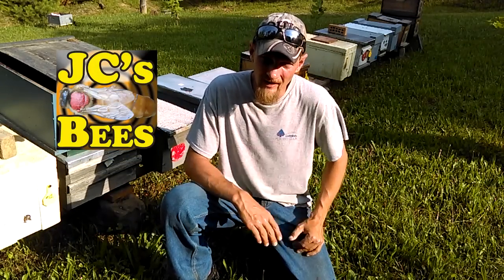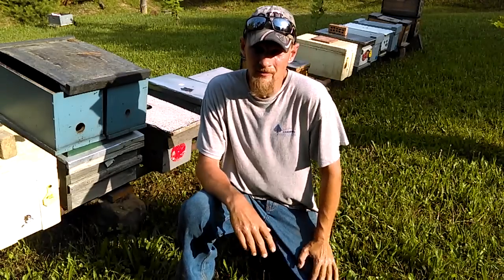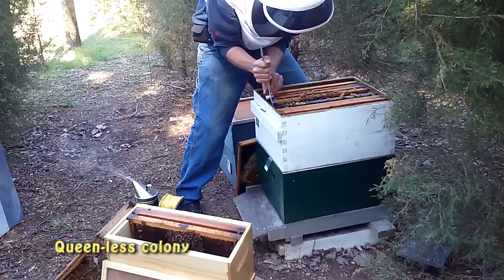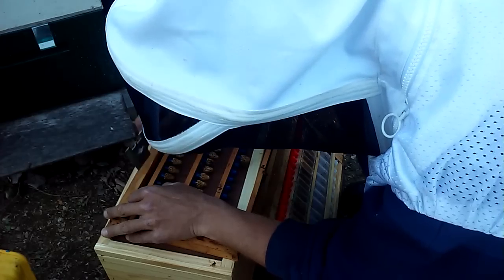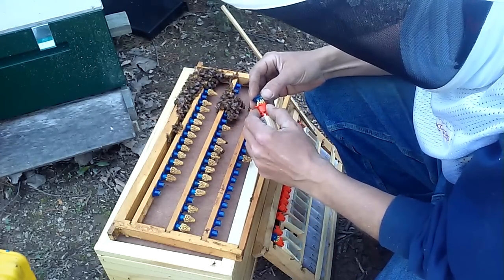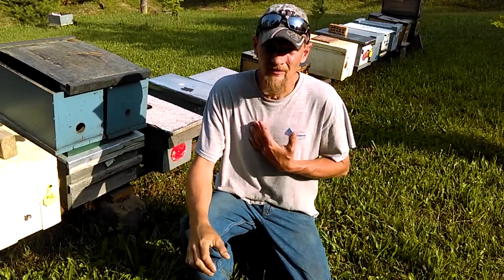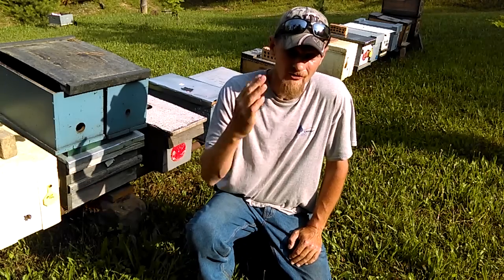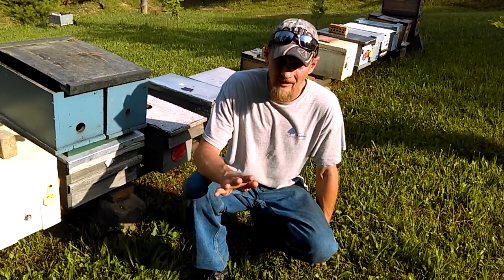How To Setup A Queen Banking Colony..(Optional Video 4) JC's Queen Rearing Series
JC's Queen Rearing Series optional video 4. Learn how to setup a queen banking colony and how they are used to store queen cells. Previous video